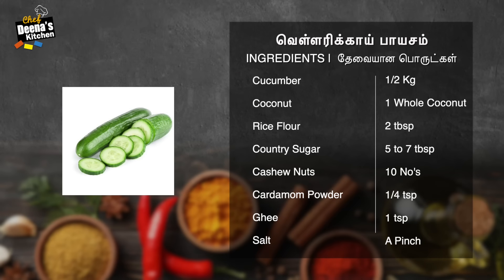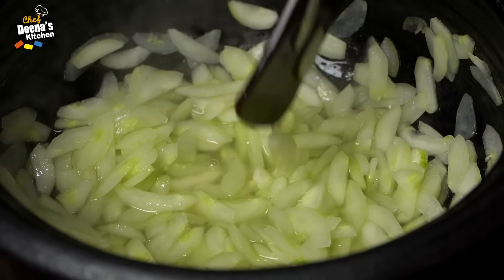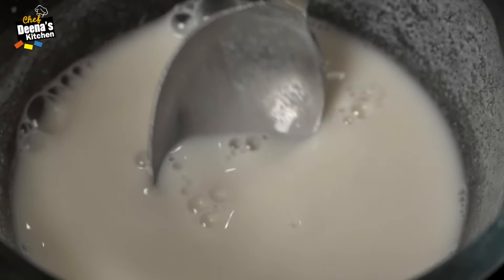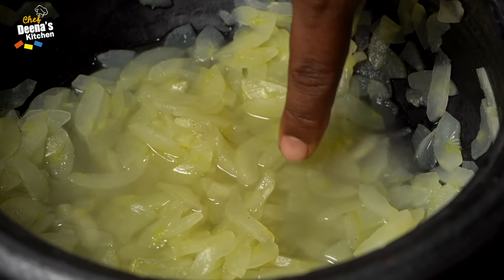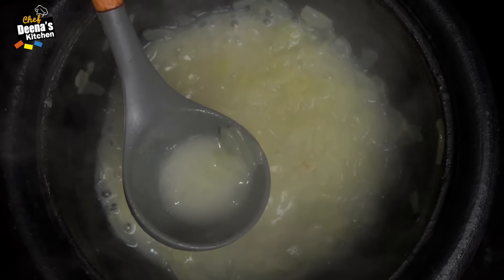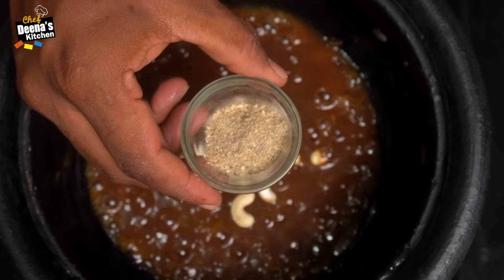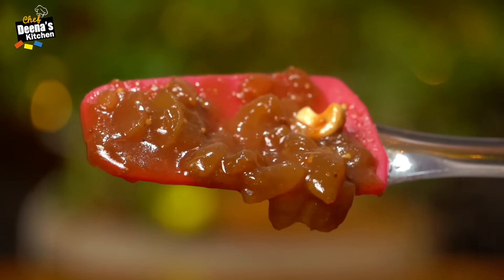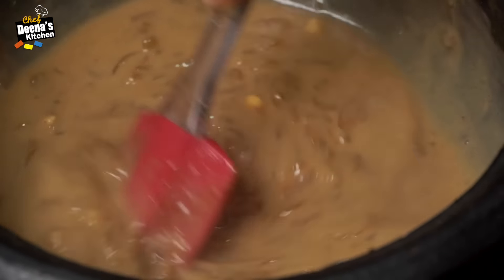பாயசம் செய்வது எப்படி ? Cucumber Payasam Recipe | Sweet Recipe | CDK 546 | Chef Deena's Kitchen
Cucumber Payasam

Cucumber - 1/2 Kg
Coconut - 1 Whole Coconut
Rice Flour - 2 tbsp
Country Sugar - 5 to 7 tbsp
Cashew Nuts - 10 No's

Hello!!  My Name is chef Deena from the popular Adupangarai show in Jaya TV Viewers must have seen me in Zee Tamil shows as well.  My Culinary journey as a trainee to become an Executive Chef is incredible. My experience in the culinary field is for more than fifteen years and my USP is Indian cooking !! Apart from being a TV cookery host, my experience lies mainly with being employed in some of the major star hotels across the country especially the Marriott group.

     Chef Deena Cooks is my English Youtube Channel! Practical, simple recipes are my forte and using minimal easily available ingredients is my hallmark. Rudiments of cooking and baking are taught from scratch and any amateur cook can learn to make exciting dishes by watching my channel!  Also, Cooking traditional foods, Easy cooking Recipes, Healthy Snacks, Indian curries, gravies, Baking and Millions of other homemade treats.